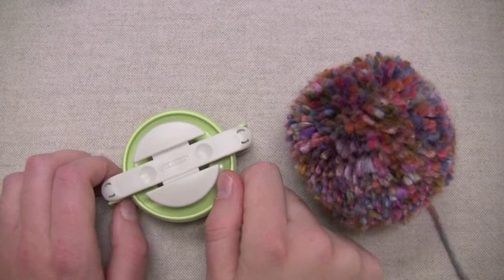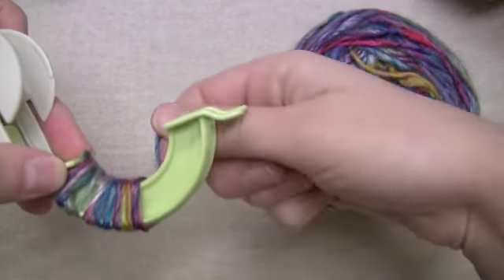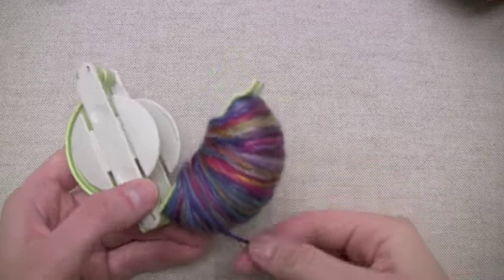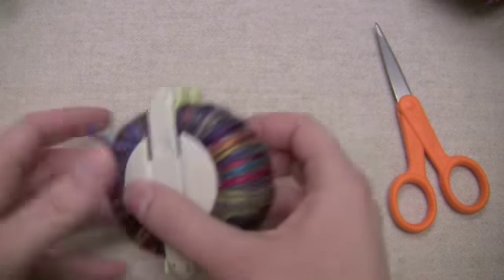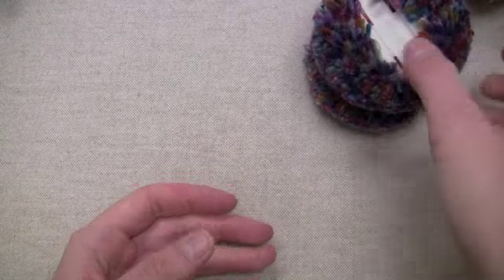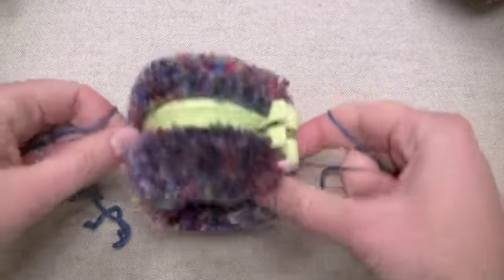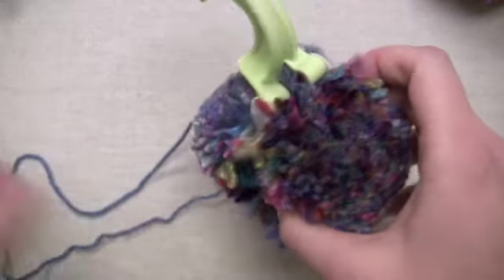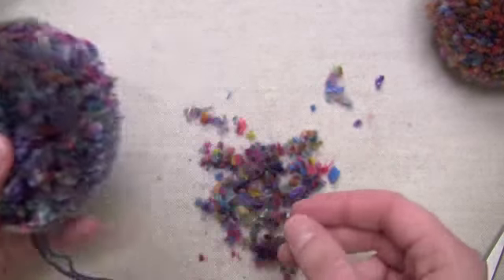Making a Pompom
Amanda Keep from Berroco demonstrates how to make a pompom using a pompom maker and Berroco Boboli.